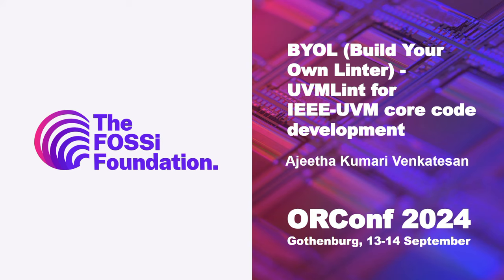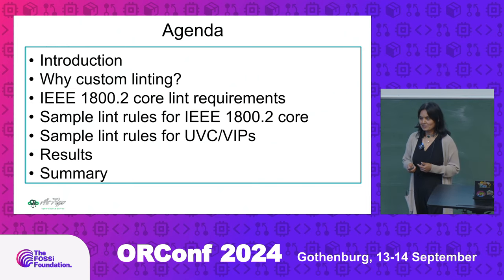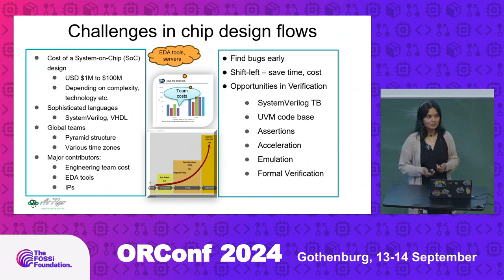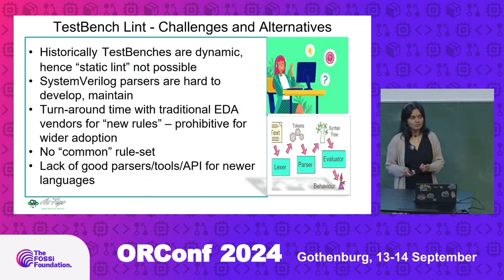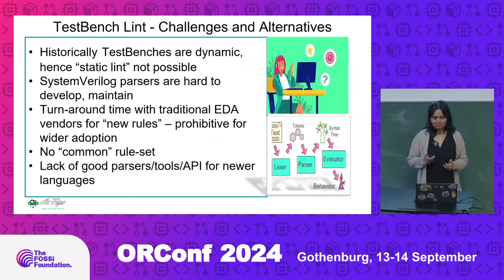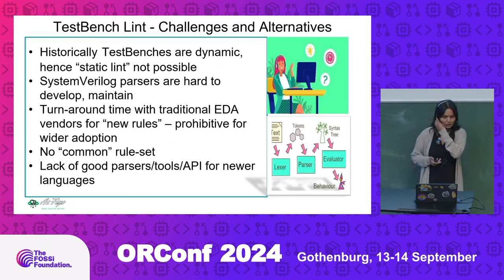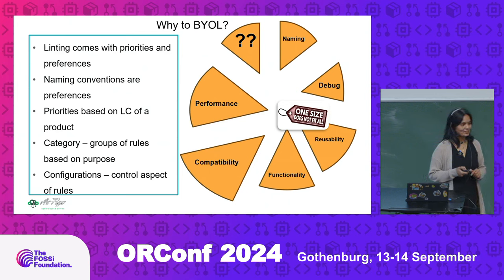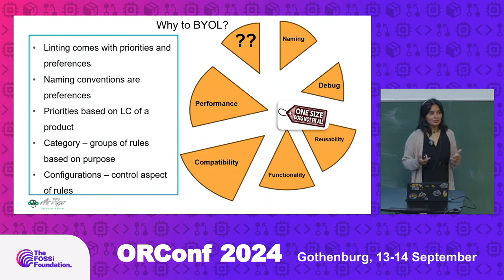Build Your Own Linter - UVMLint for IEEE-UVM core code development (Ajeetha Kumari Venkatesan)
UVM is the most adopted design verification methodology in the field of ASIC and FPGA designs. Lint and static checking of code has proven to be very effective in projects that have wide user base, longer lifetime and distributed developers. During the recent UVM IEEE 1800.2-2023 release cycle, an observation was made regarding the potential application of a custom UVMLint solution to lint the UVM Base Class Library (BCL) as it gets developed, updated etc. We at AsFigo have developed custom rules for linting UVM BCL code on top of PySlint, an open-source SystemVerilog testbench linter. We intend to offer this as an opensource lint package to the UVM IEEE committee and to the general audience via GitHub. The eventual goal is to have these rules as gatekeepers via GitHub actions so that any future code addition to the UVM BCL is free from common pitfalls. Based on early brainstorming, below are some of the sample lint rules that are relevant to the UVM BCL codebase:

    Avoid race condition around "static const" (use localparam instead)
    Avoid one-liner conditional statements:
        if (cond) $display ("cond");
        if (cond) .. else $display ("Else cond as single line");
        case..endcase
    Avoid one-liner code in loops: for, repeat, while, do..while, foreach
    Use endlabels for elements such as endclass, endfunction, endtask etc.
    Flag non-virtual methods

Typical UVMLint rules for a VIP user would be quite different from the requirements of UVM BCL. These rules are tailored for UVM BCL codebase.